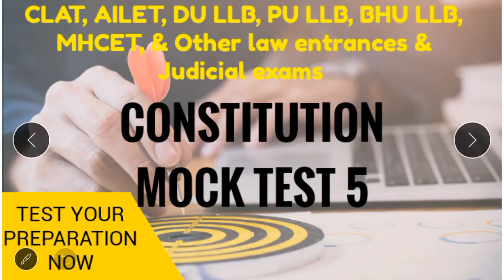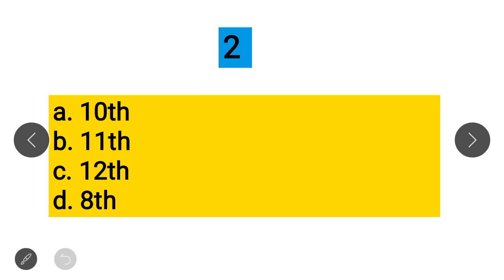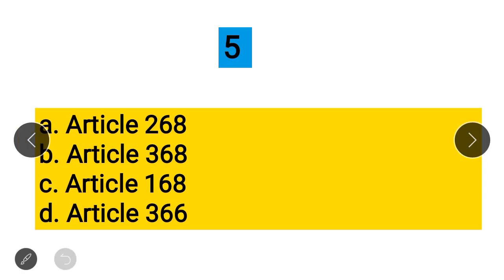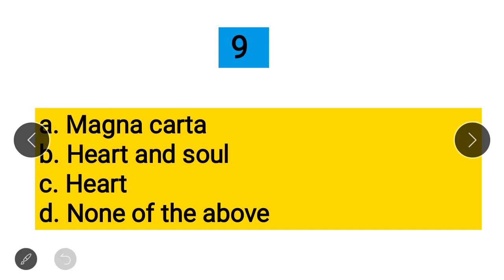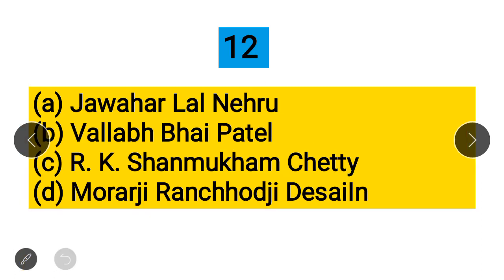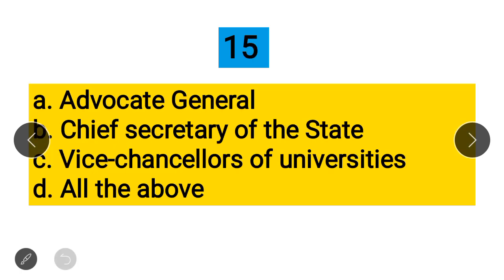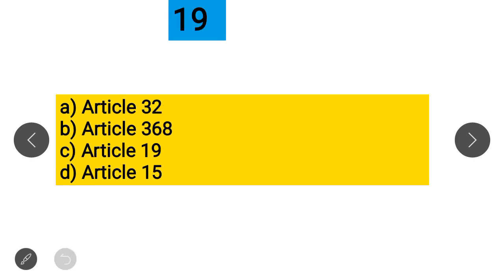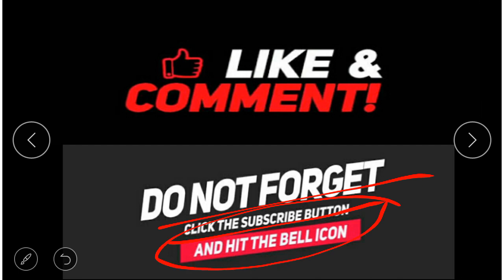Constitution| MOCK TEST - 5| clat_ailet_du_pu_bhu _mhcet_slat & other law entrances| Judicial exams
By TARUN KAPOOR
 (AIR 40 in du llb entrance 2019
 AIR 5 KUK LLB ENTRANCE 2019
CRACKED PU LLB ENTRANCE 2019)

Visit eduIMPRINTS store for courses, study notes and test series :-

This test was prepared keeping in mind difficulty level of law entrances.

Post your doubts in below mentioned telegram  or whatsapp group:-

Do let us know, how did you find the lesson, through comments...

Plz do comment for suggestions also if you have any for our channel to serve you the best..